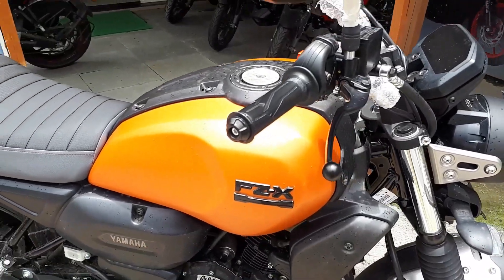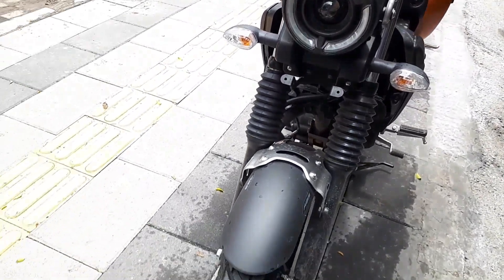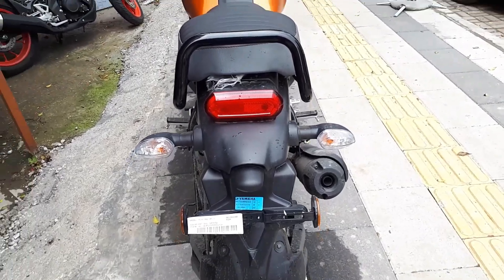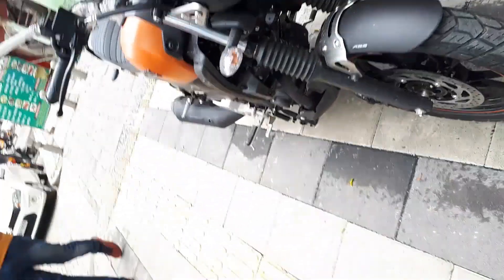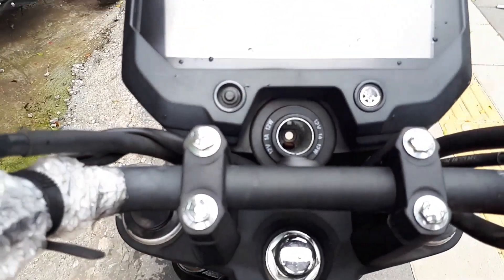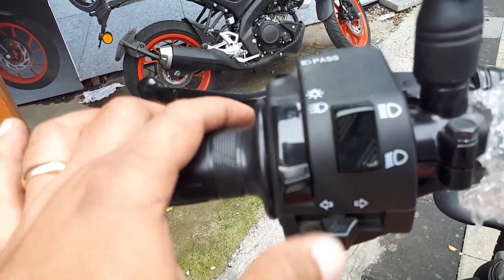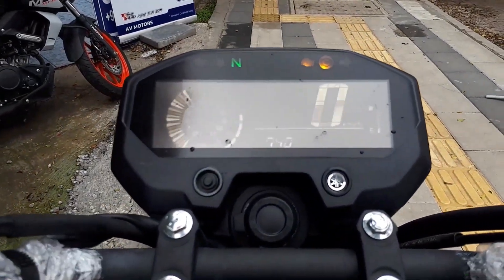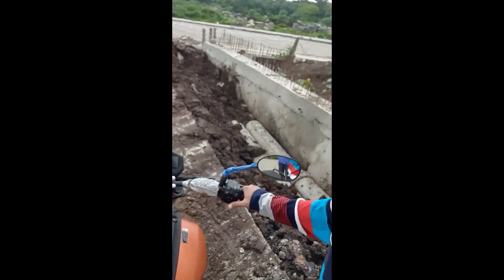All New Yamaha FZ-X 150, Walkaround and Review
Today let's explore the All-New Yamaha FZ-X 150 cc.

This bike comes with an air-cooled 4-stroke 149cc SOHC, 2-valve, single-cylinder fuel-injected “BLUE CORE” engine.

Key Specs as mentioned below;
Max Power: 12.4 PS @ 7250 rpm
Max Torque: 13.3 Nm @ 5500 rpm
5 Speed Manual Gearbox
Fuel Capacity: 10 Liters
Radial Tubeless Tyres
Single Cylinder

Also, a Big Thank You to Yamaha A V Motors, Pimple Gurav for providing the bike.

We will also be doing a complete highway review shortly.